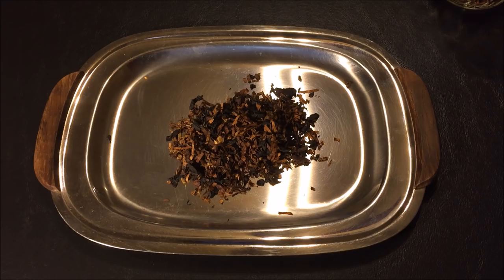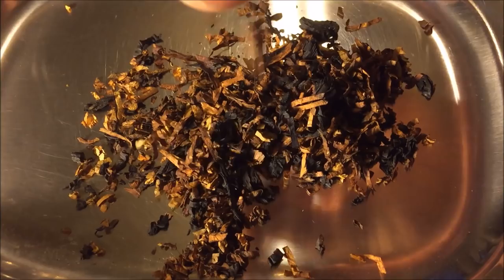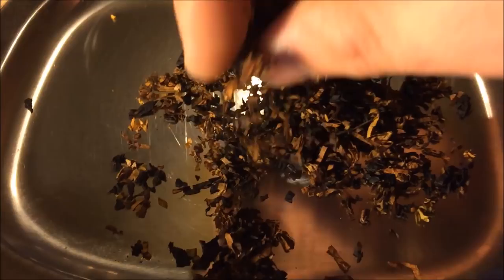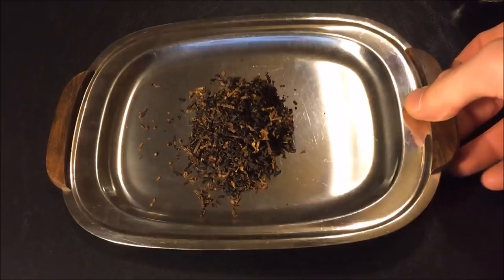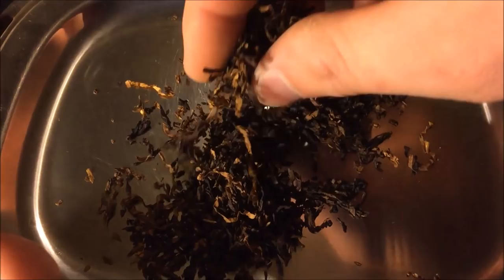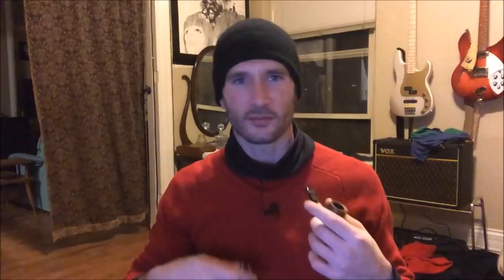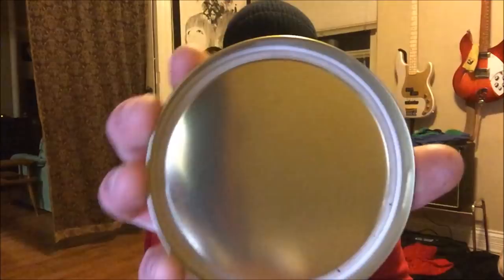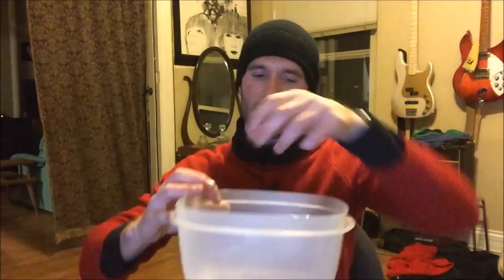How to Smoke a Pipe: Stuff&Things Guide Part 9: "Tobacco Moisture Content and Storage"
How to smoke a pipe, The Stuff & Things Guide to Pipe Smoking - Part 9:

"Proper Tobacco Moisture Content and Storage Methods"

In Part 9, Bradley discusses pipe tobacco moisture content: How to know when your tobacco is too dry or too wet. He also touches on storage methods to keep your tobacco in prime smoking condition and how to re-hydrate it if it becomes too dry.